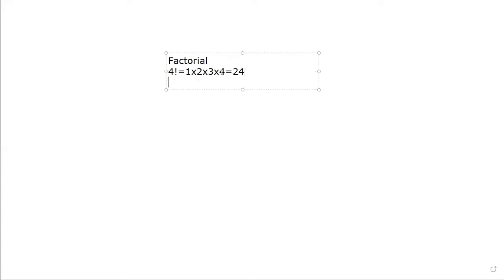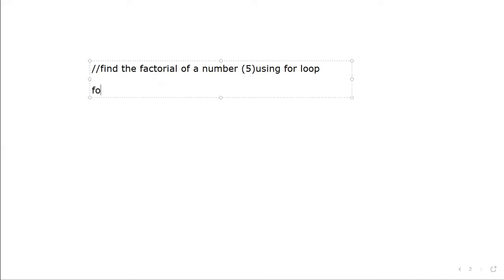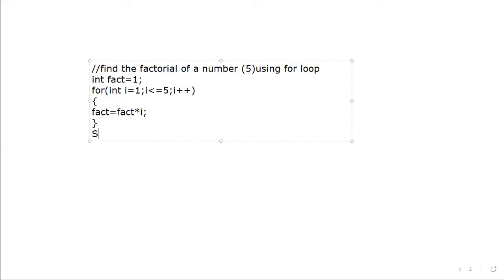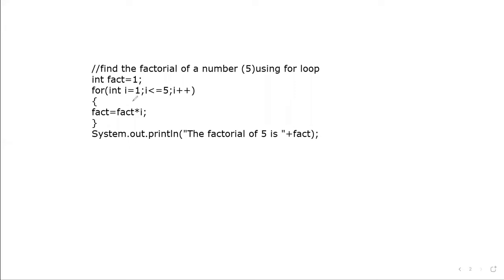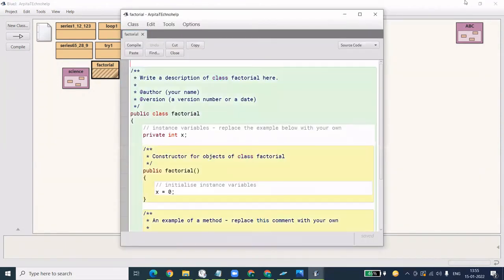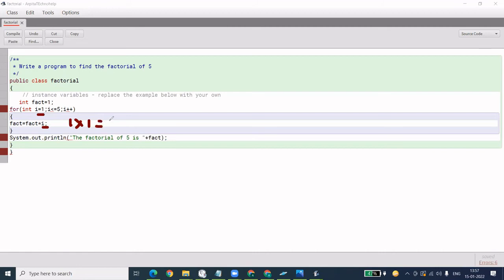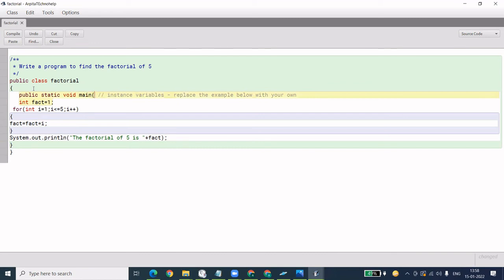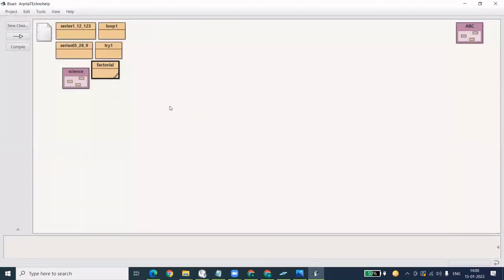Find the factorial of a given number -JAVA Code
factorial of 5 or any number in java Explained